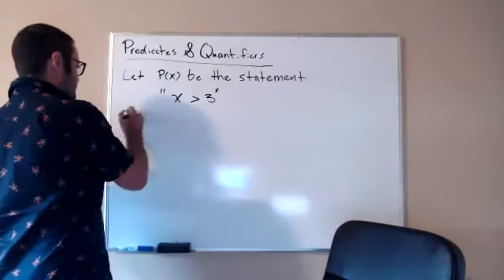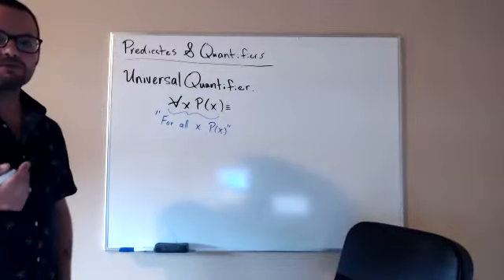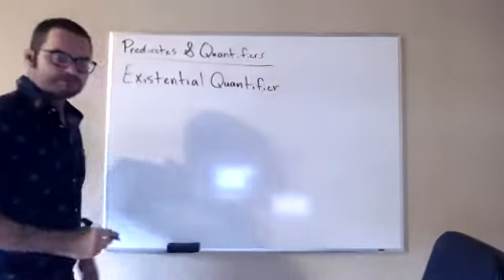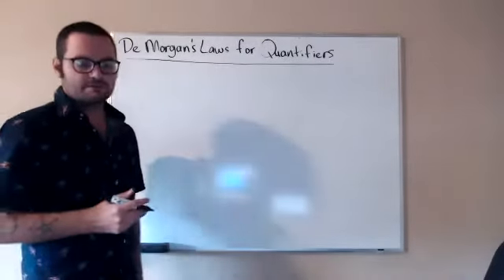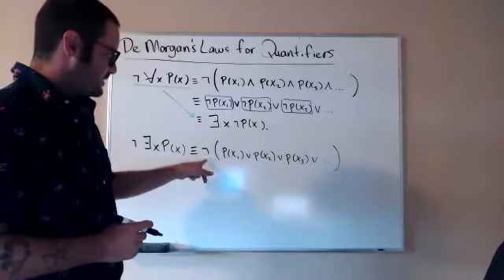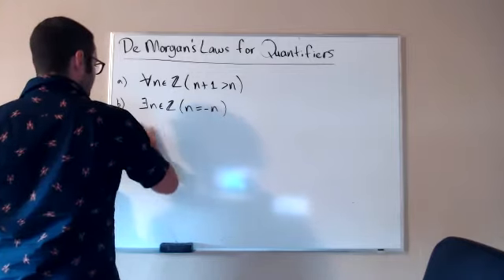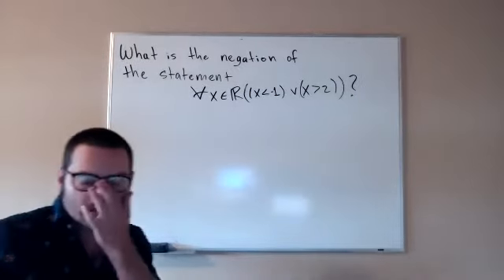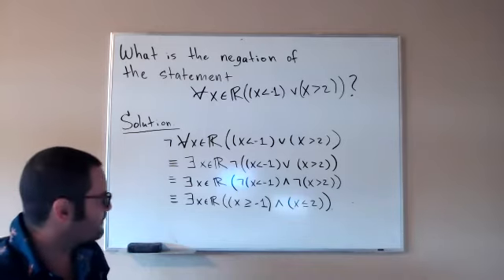Predicates and Quantifiers